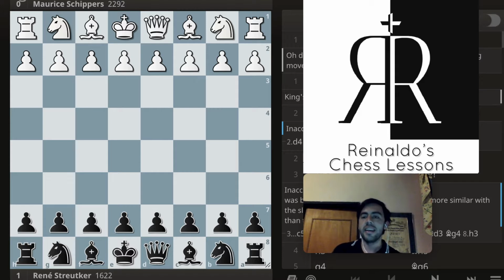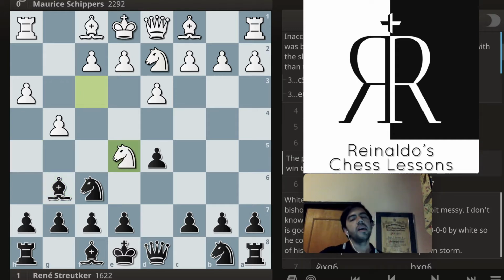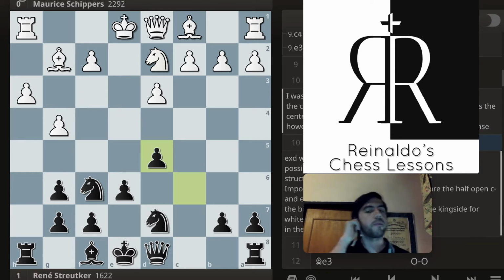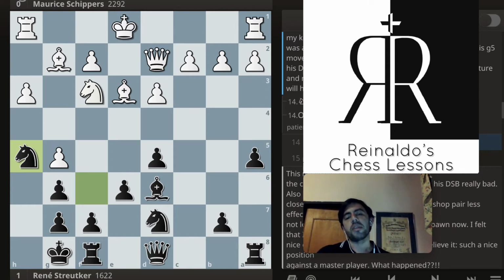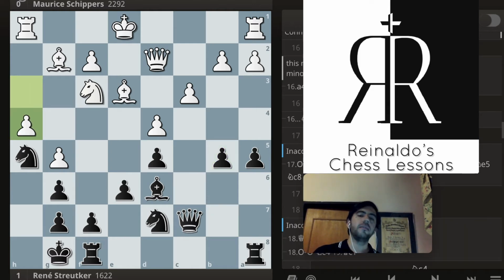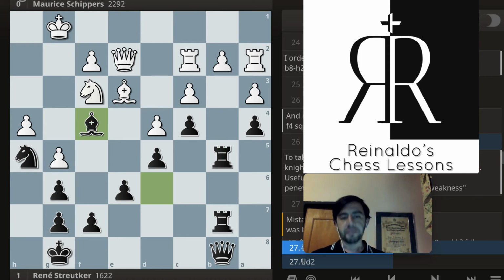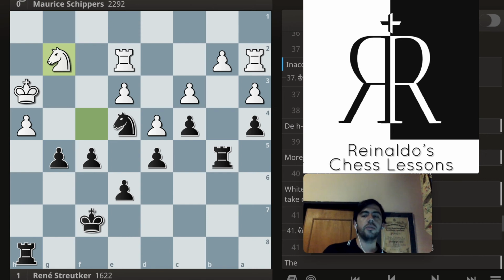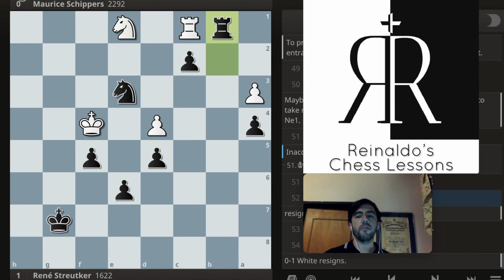Chess Master Vs Club Player (How To Defeat a Chess Master Explained)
Instructional Chess videos from a Candidate Master.
Help support and grow the channel if you enjoy the content.

If you are enjoying our content. Donators will be thanked in one of our upcoming videos.